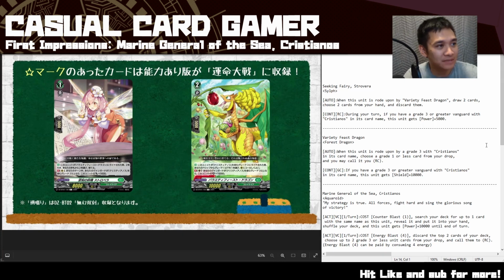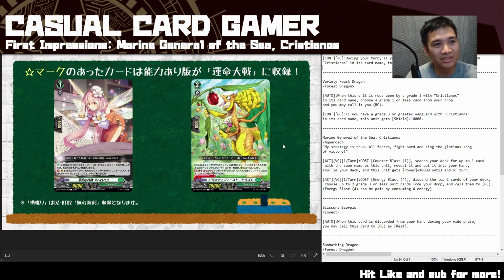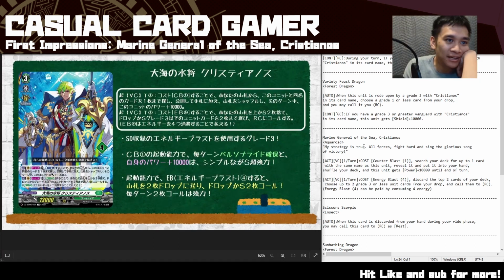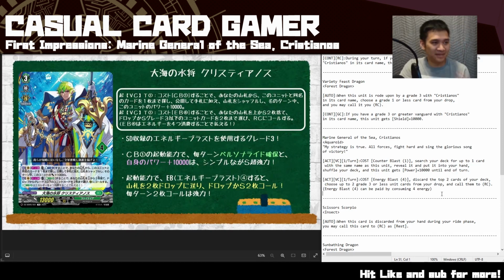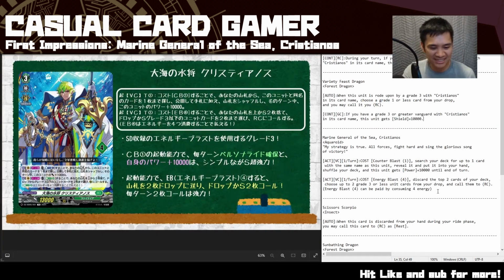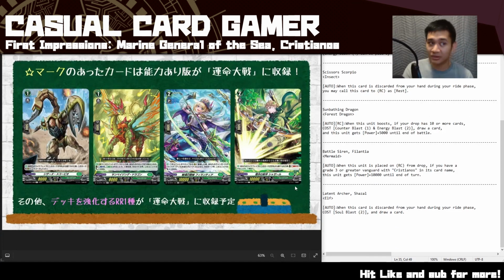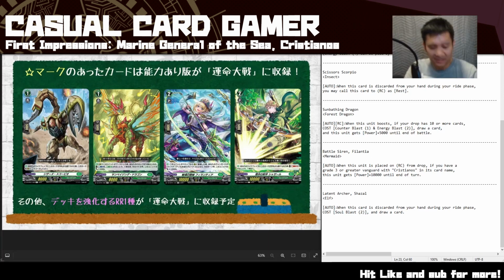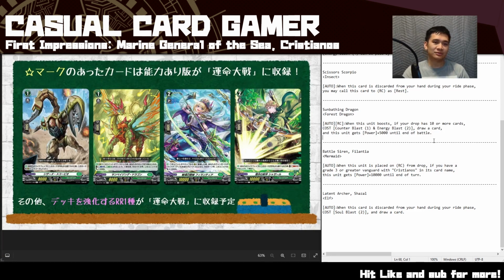First Impressions: Marine General of the Sea, Cristianos! [CFV Divinez Reveal]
Wandered into this video randomly? Want to know what Cardfight!! Vanguard is? Aren't you glad you clicked the Show More button and read down to this paragraph?

Cardfight!! Vanguard is an internationally popular Trading Card Game published by Bushiroad, originally conceived by the manga author Akira Itou. (CFV wikia)
Launched in March 2011, Cardfight!! Vanguard is a multimedia franchise which revolves around the trading card game of the same name, and is supported by complementary works such as the televised Vanguard anime series, and more! (CFV Official Website)